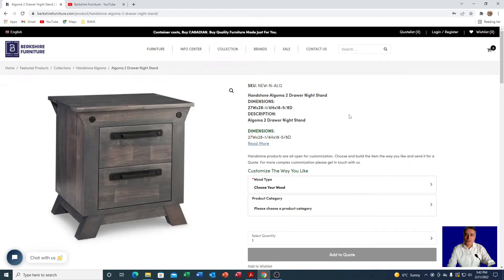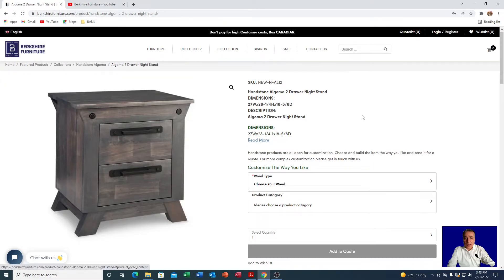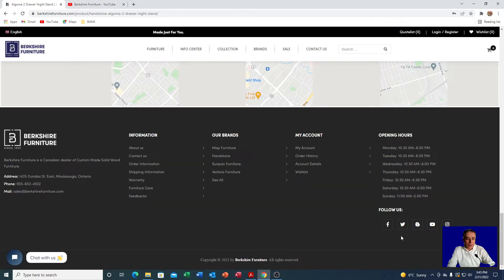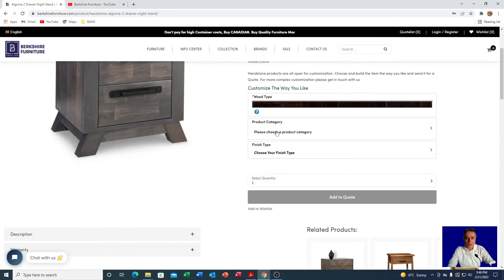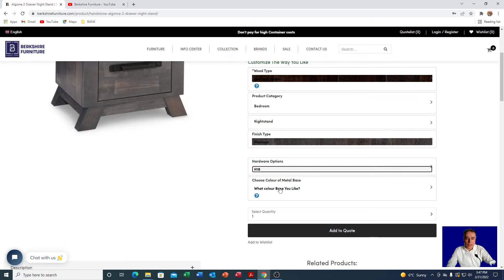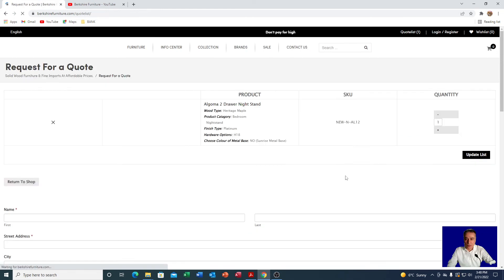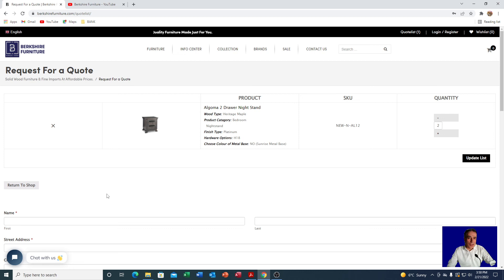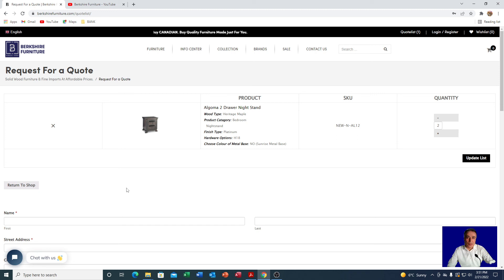How To Get A Quote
The easiest way to receive quote and deals for Handstone solid wood products.